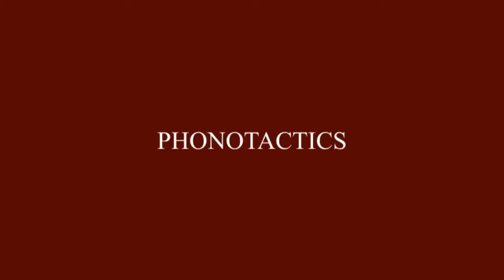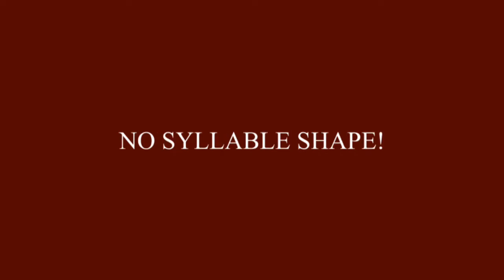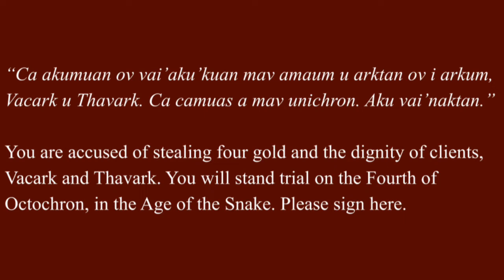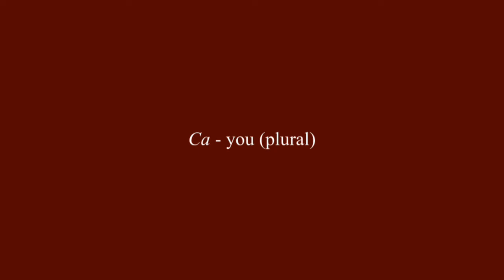Conlang Critique - Arkum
Manius Dolosus is back with the language of the orcs in his seemingly never ending quest to find the worst of his own and other people's conlangs.

Copyright: SHDU Music - 2020